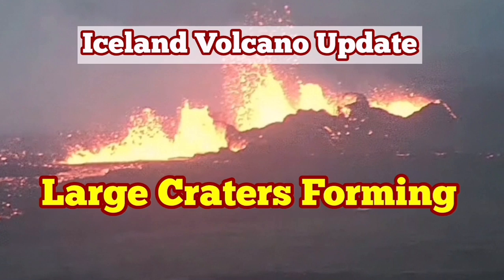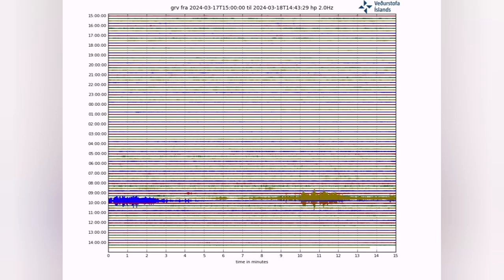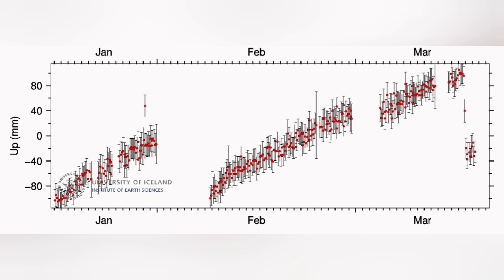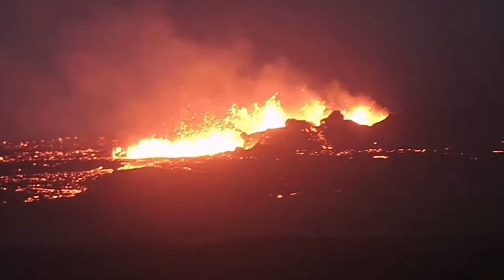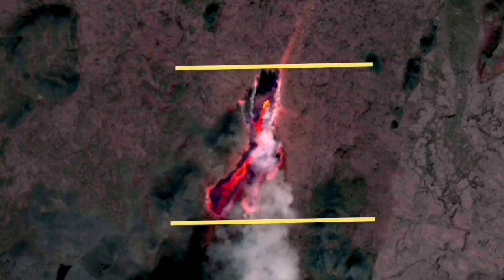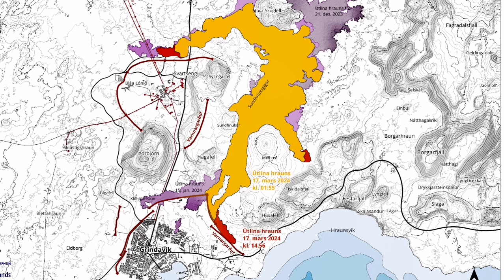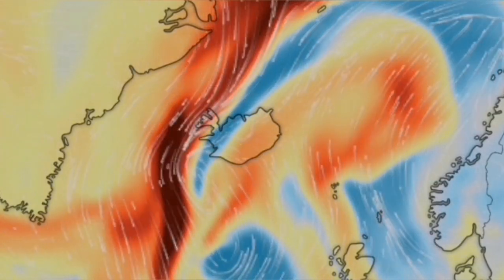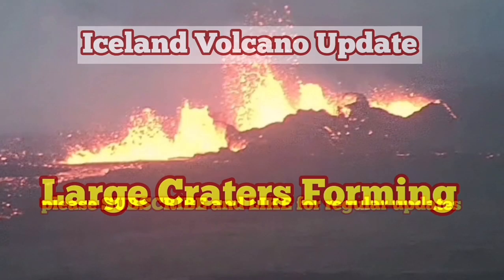Huge Crater Chains Forming, Wall Collapse & Lava Caves, Iceland Sundhnúka Volcano Fissure Eruption